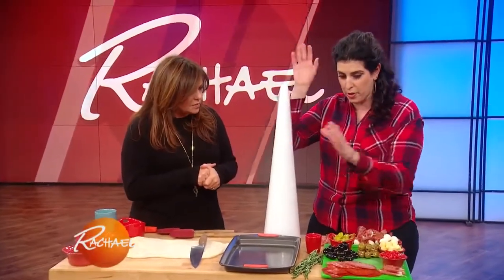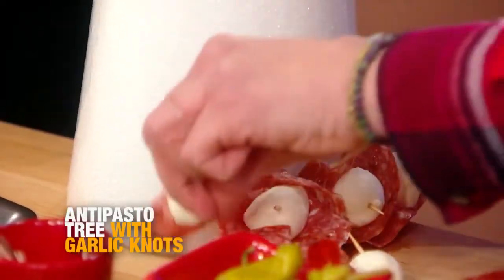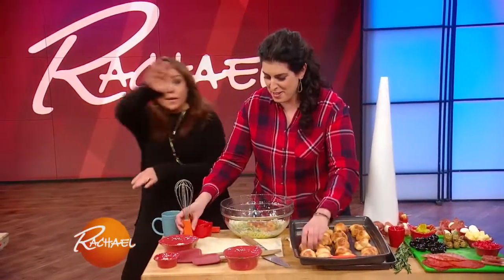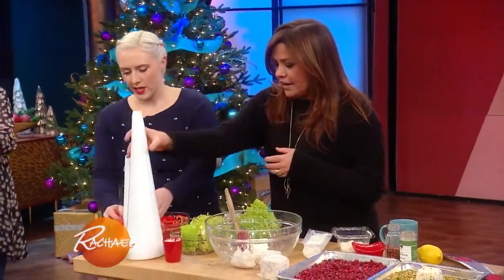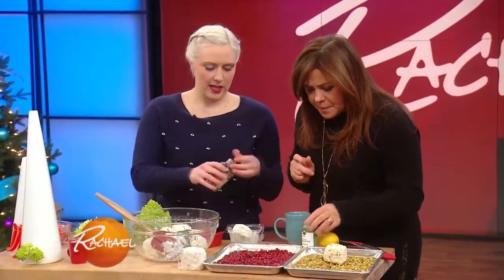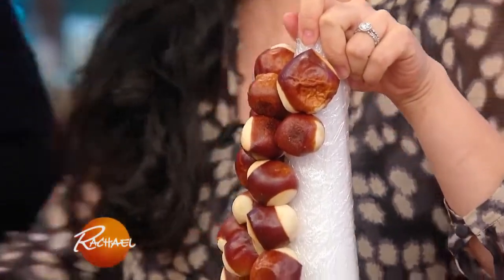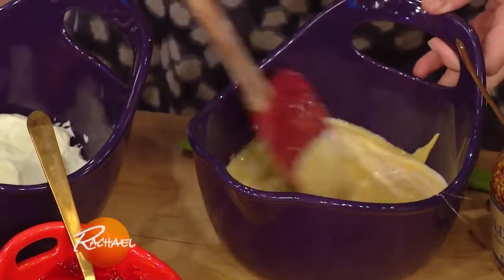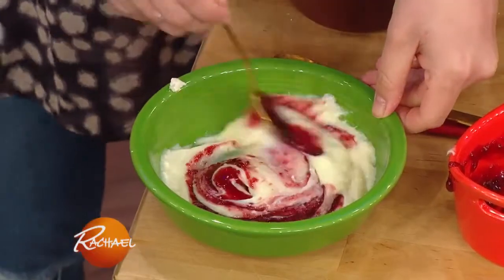How to Make Appetizer Trees By Rach's Culinary Team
Rach’s culinary team shows how to "snack the halls" this holiday season with an antipasto tree, a pretzel bite tree and a crudité tree.